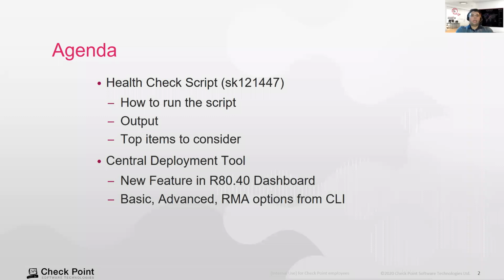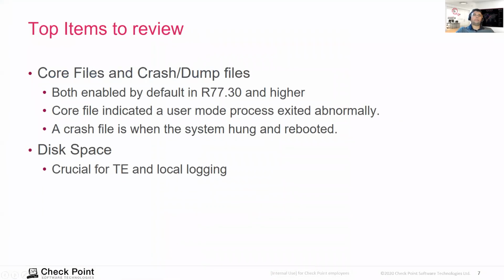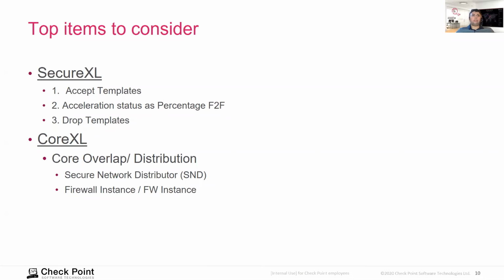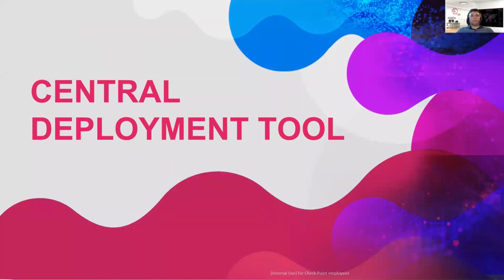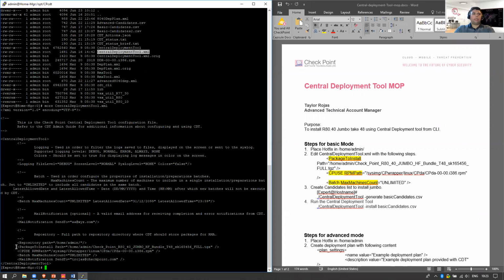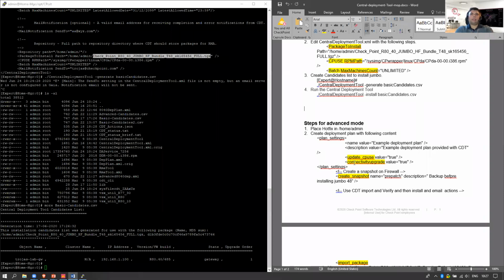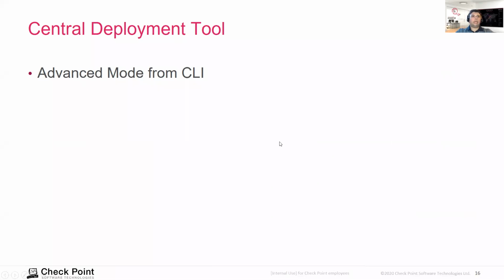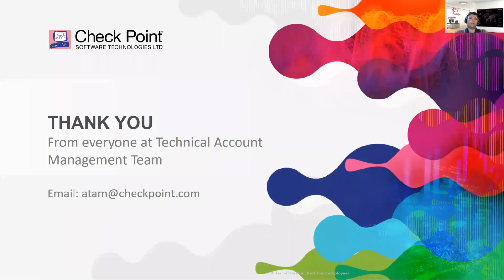Firewall Health Check and Central Deployment Tool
Join the Advanced TAM organization virtually, June 24th to learn how to utilize current scripts to provide stability and easier upgrades. We will discuss how to use and review outputs of a firewall health check script and implementation options for central deployment tool.

Gateway Performance Review and Health Checks Featuring SK121447
- To feature an example report created by the script with top 5 items to review
   o Known Issues
   o Core Files
   o ClusterXL
   o SecureXL
   o CoreXL

- Covering the underlying infrastructure and technology for tuning SecureXL and CoreXL

- Central Deployment Tool
   o Basic option

Default checks
   o Use cases
   o Advanced option

Common checks
   o Use cases
   o How to create your own script